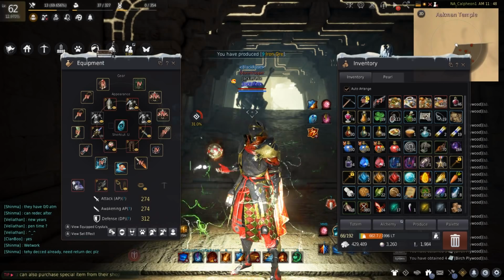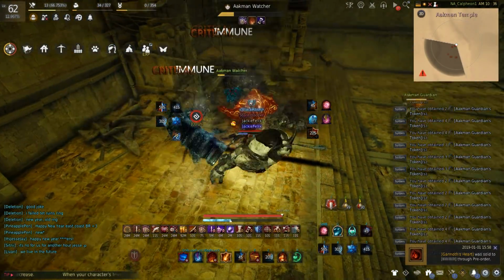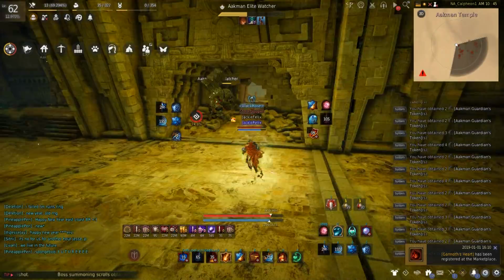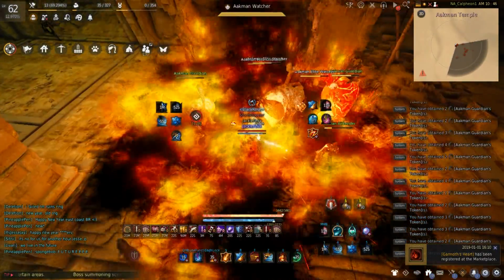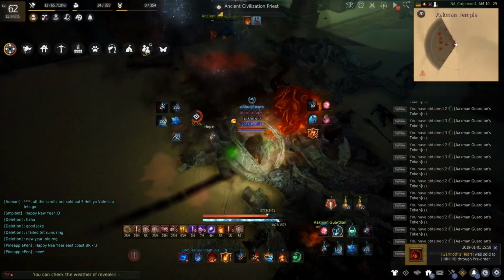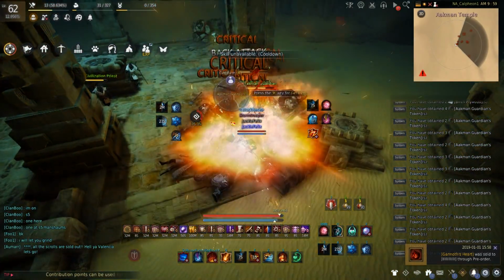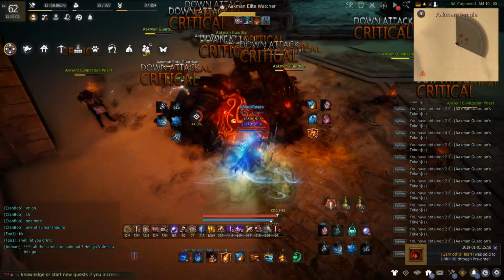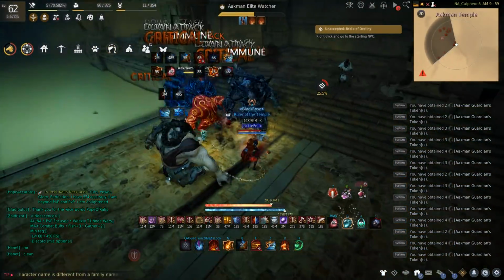BDO Aakman Temple Guide [2019 Edition]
Top Rotation - 0:25 | Elite Rotation - 2:56 | Back Rotation - 7:15